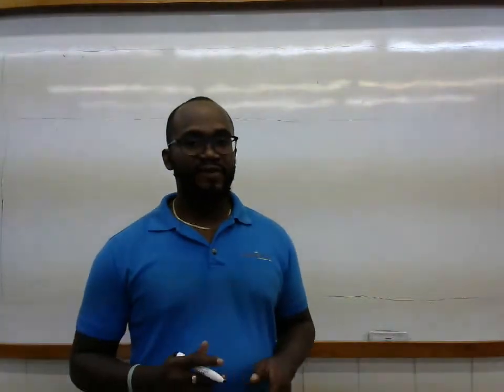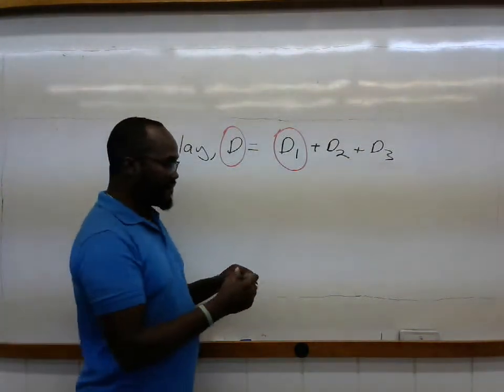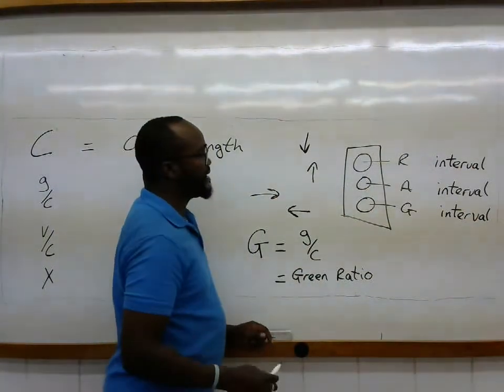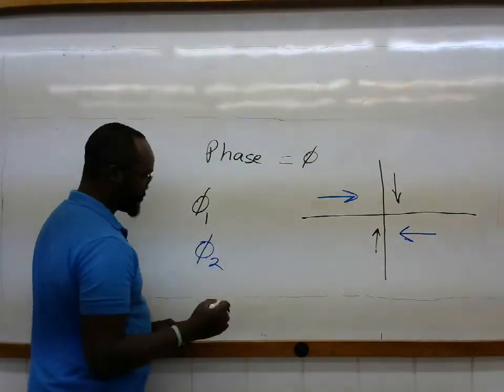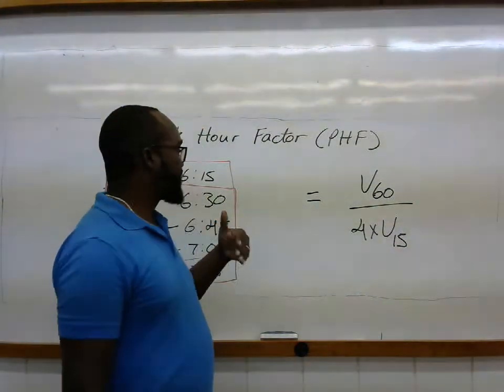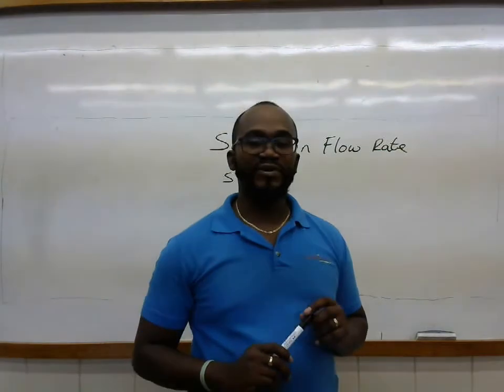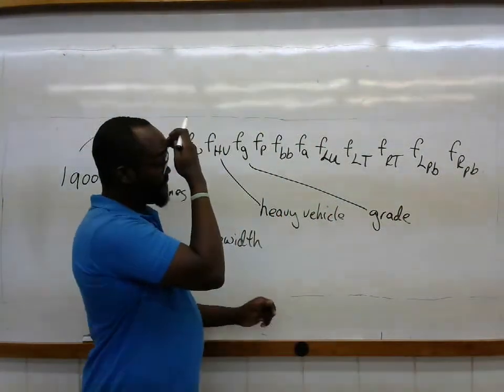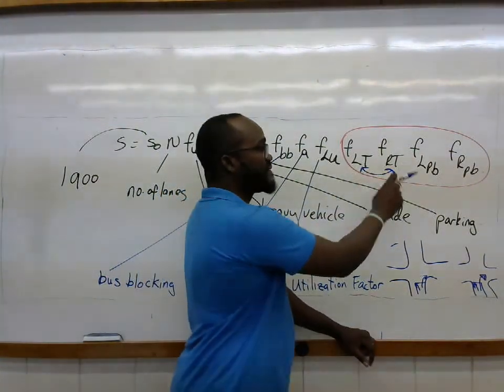Lacey Williams Video # 1